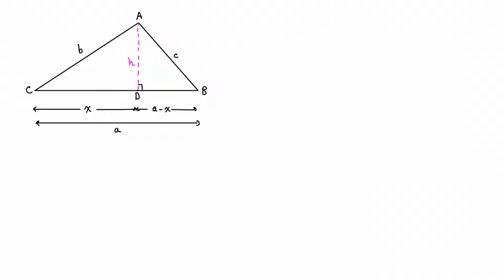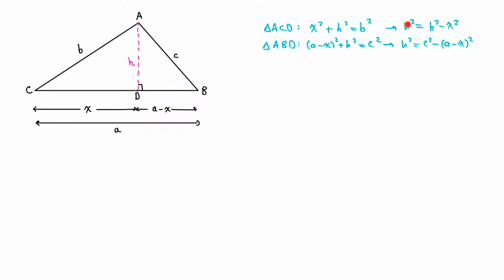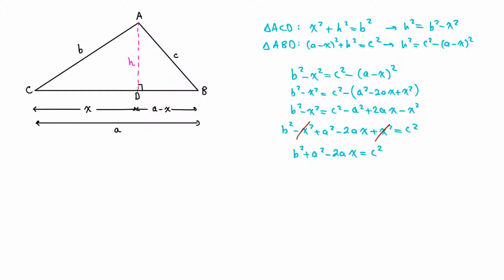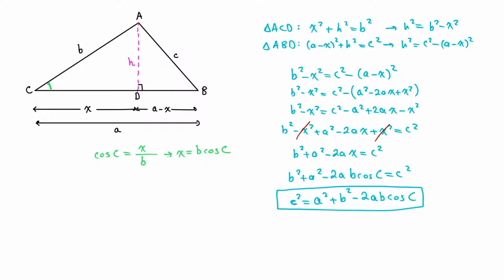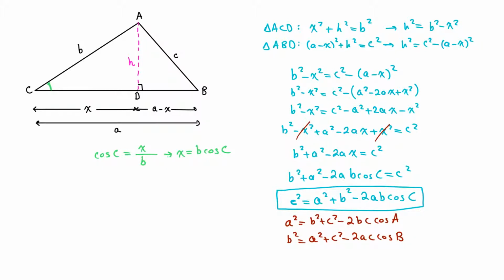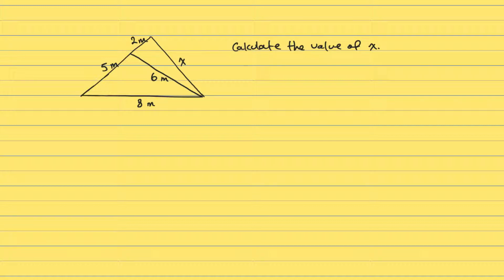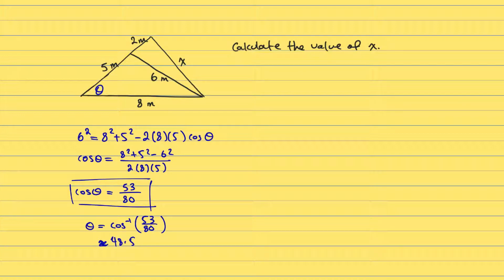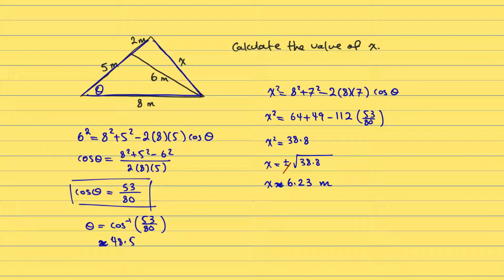MYP - Trigonometry - Cosine Rule